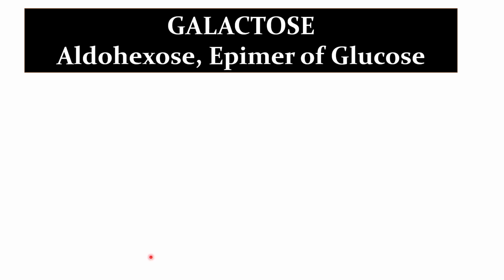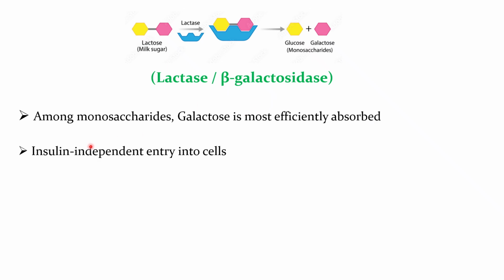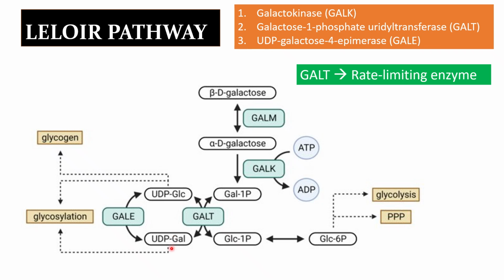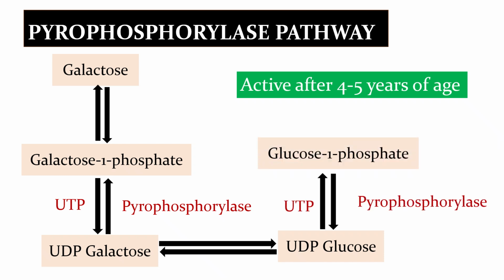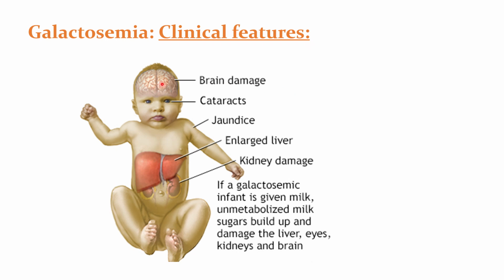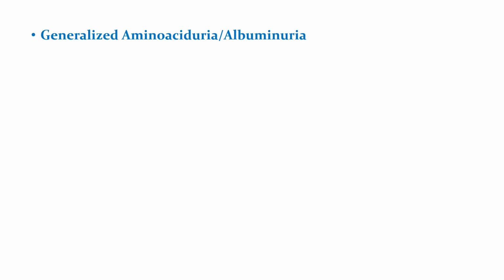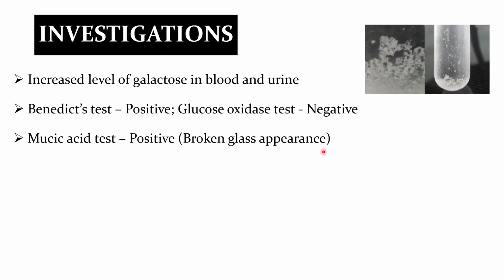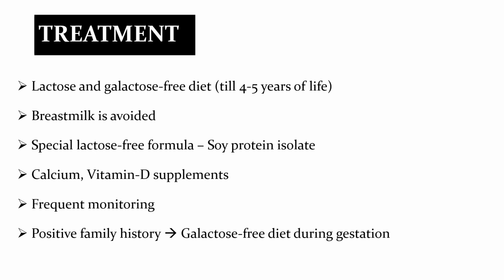Galactose Metabolism (Dr. MV)